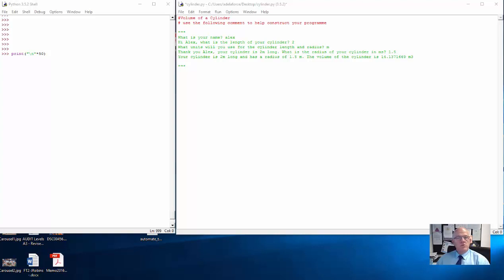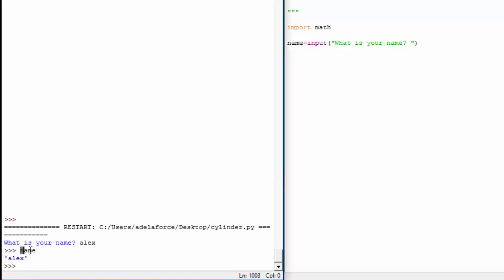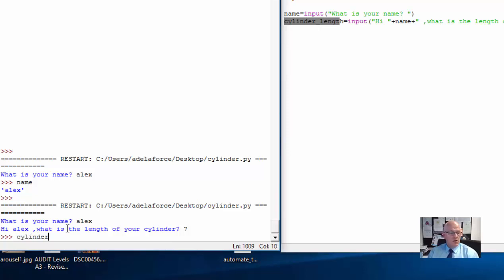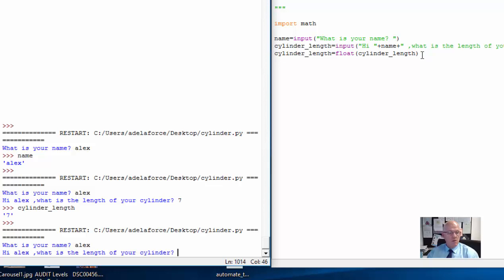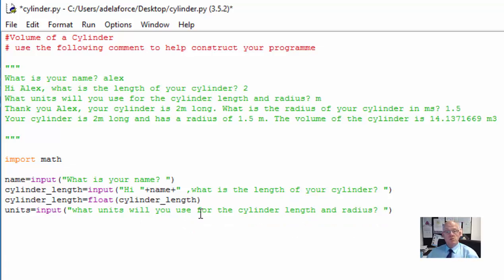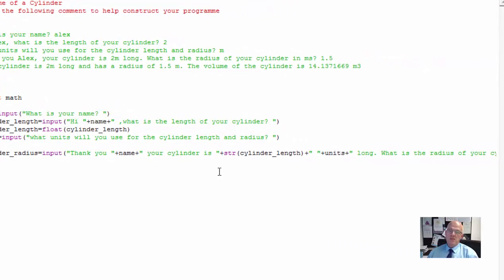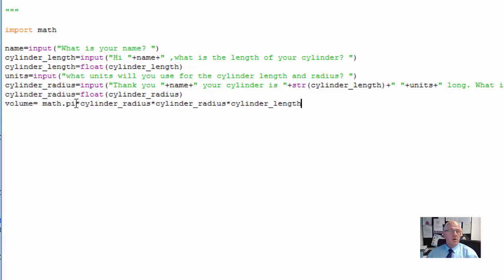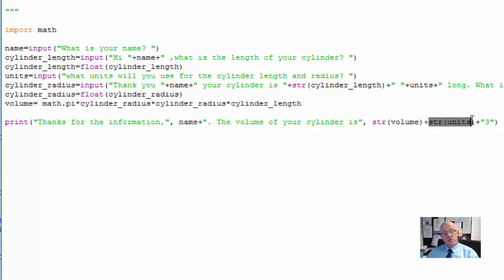Volume of a Cylinder - Python Programming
This is a very basic introduction to programming. In this episode we code for finding the volume of a cylinder.